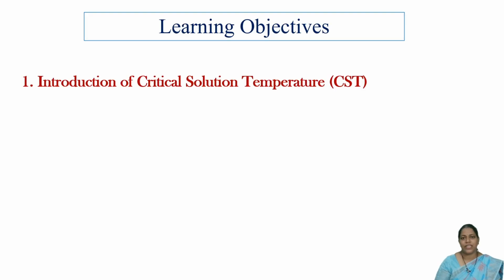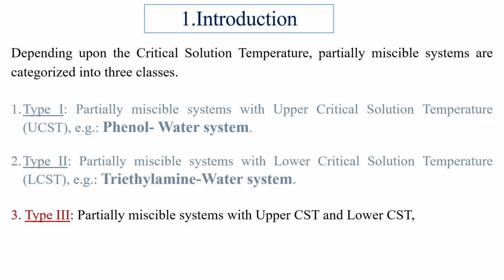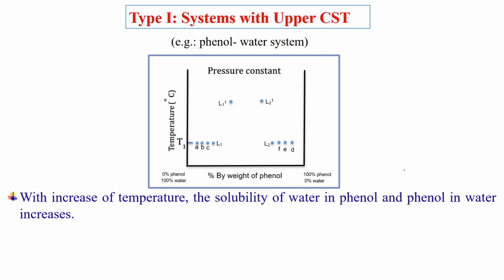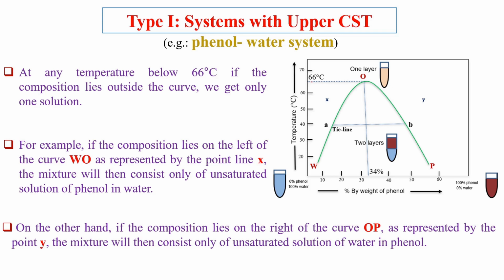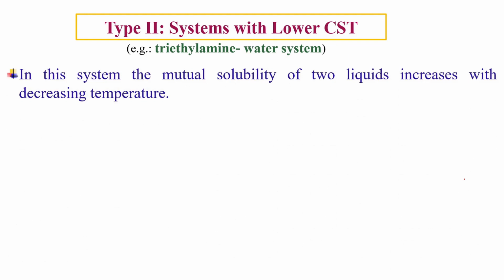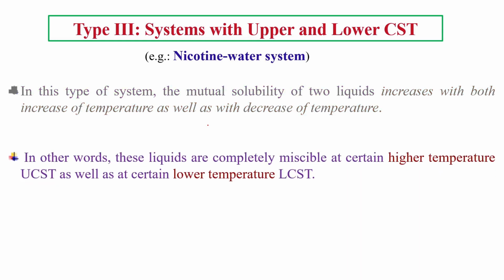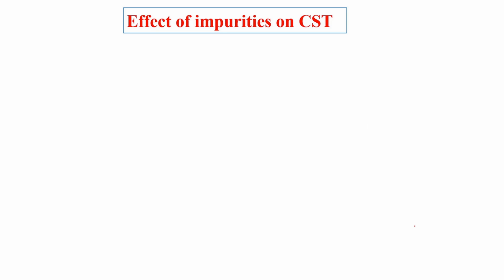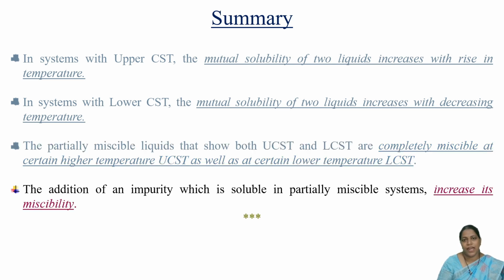CRITICAL SOLUTION TEMPERATURE